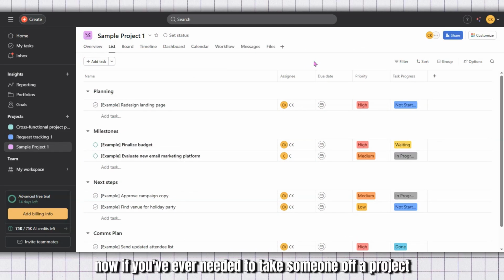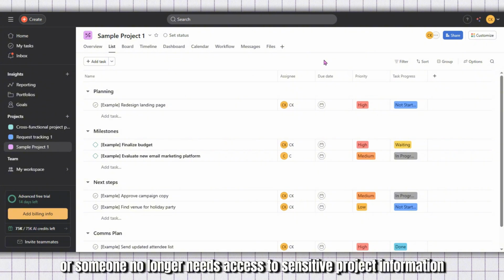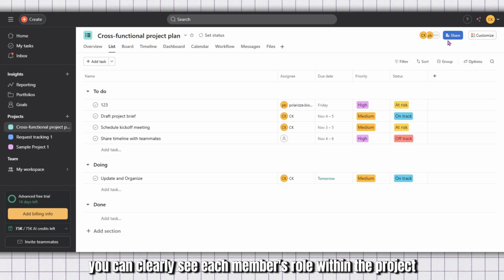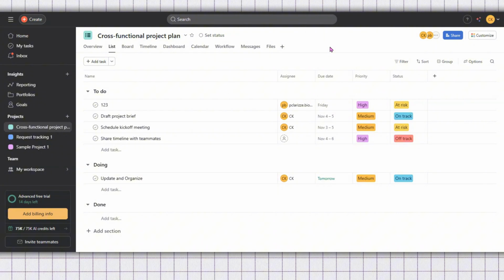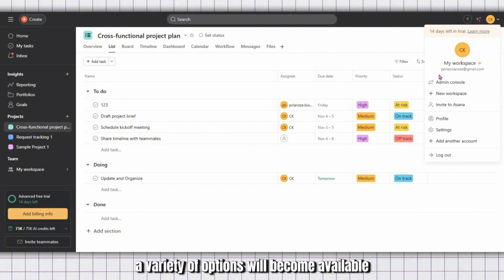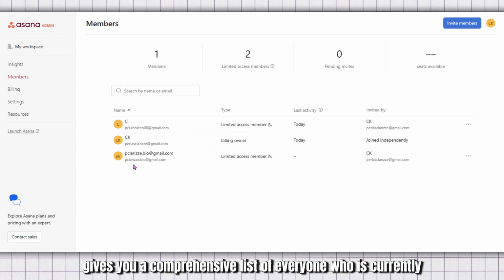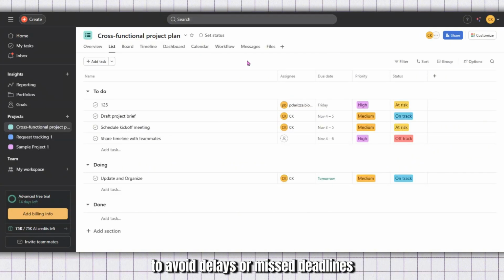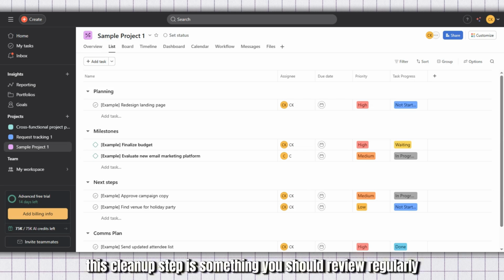How to Completely Remove a Team Member On Asana (2026 Guide)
Learn how to permanently remove a team member from Asana in this step-by-step tutorial. If you're looking to delete or deactivate a user from your Asana organization, this video will guide you through the process. Removing a team member from Asana can help you manage your workspace and keep your projects organized. Whether you're an Asana administrator or a team lead, this video will show you how to remove a team member from Asana forever. Watch until the end to learn the best practices for managing your Asana team and keeping your workflow efficient.